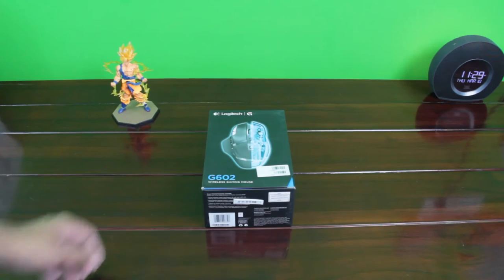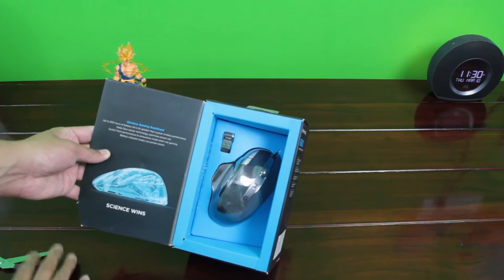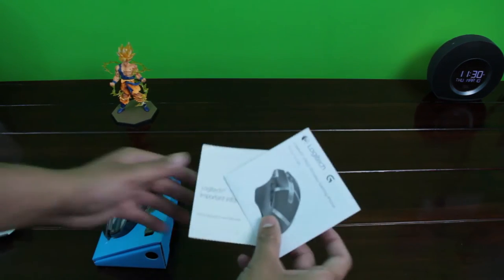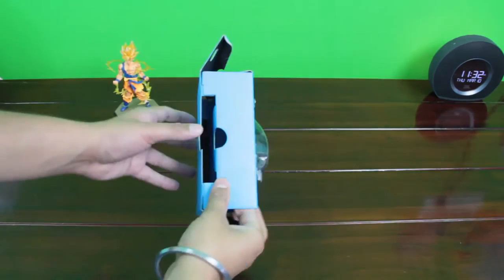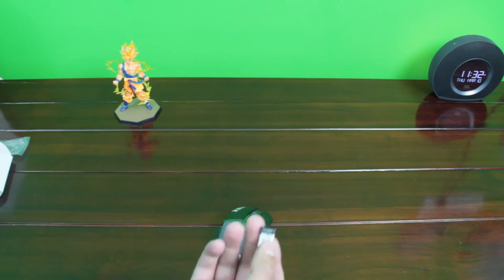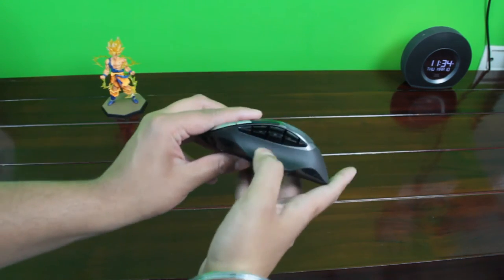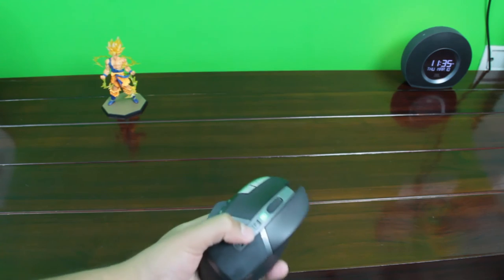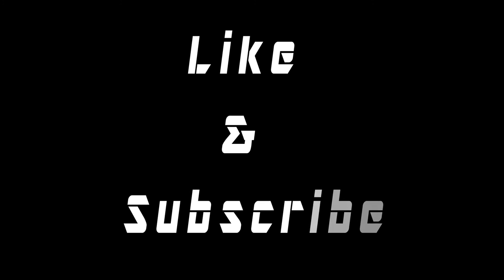Unboxing of Logitech G602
Hello there Folks!!! This is the unboxing of Logitech G602 Gaming mouse.

This is the unboxing of JBL SB250. A really awesome soundbar from JBL.

▽ Link